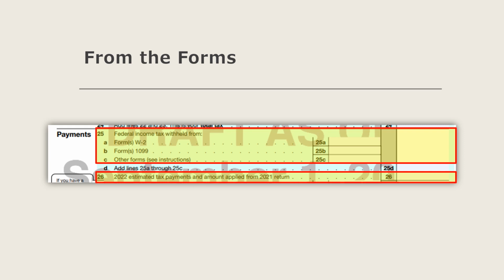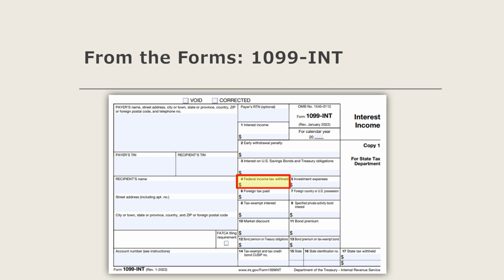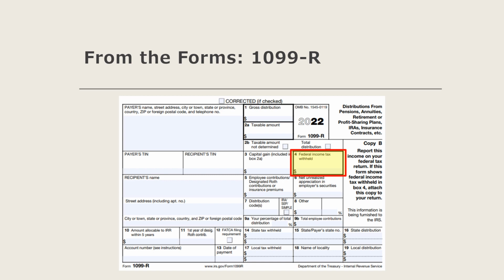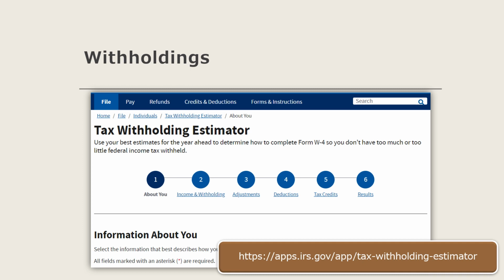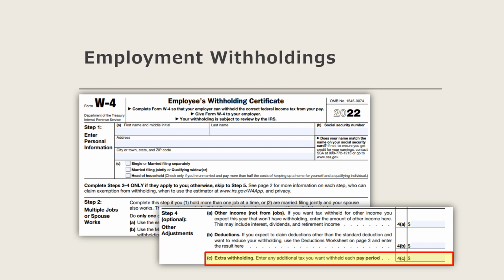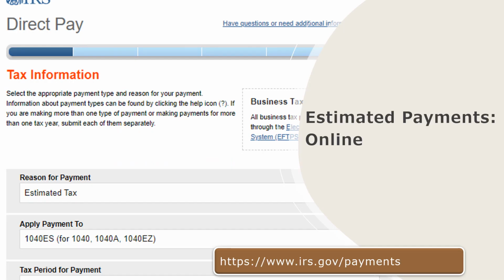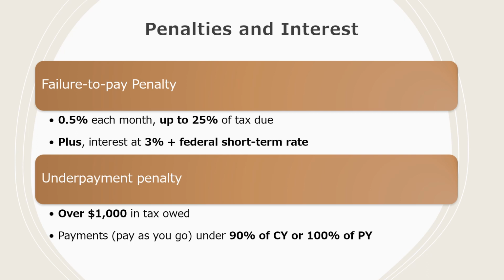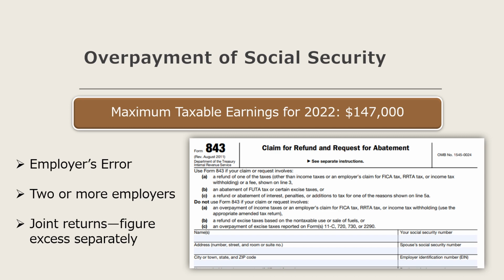2022 Payments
This slide show covers the Payments lesson of the IRS VITA Basic tax law course from Publication 4491.